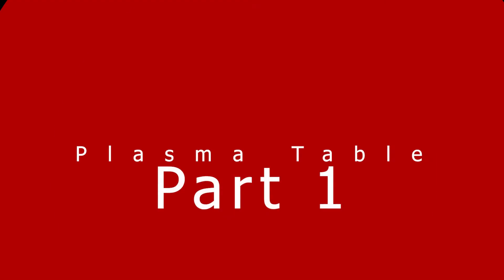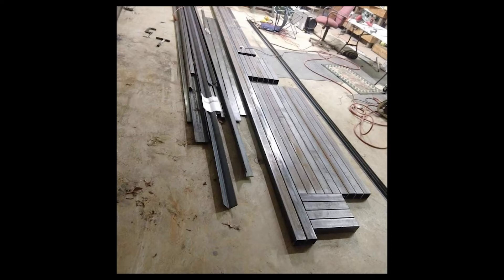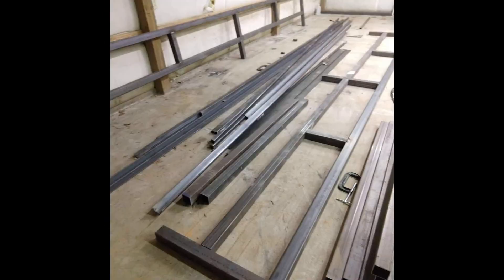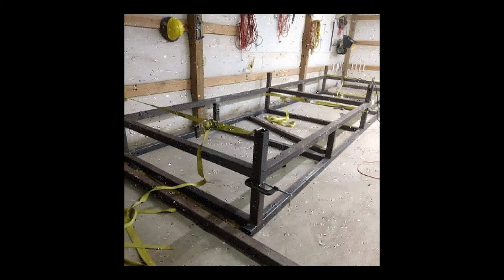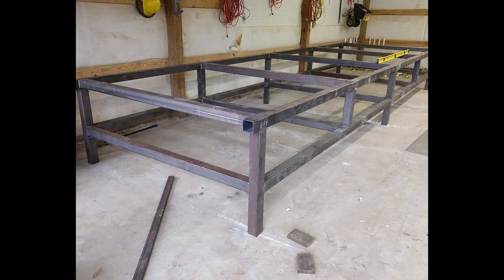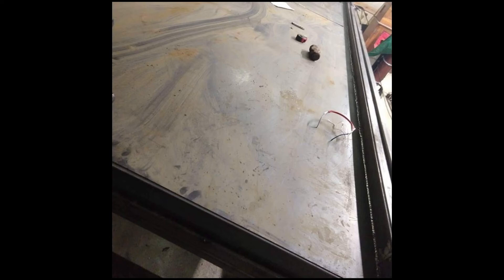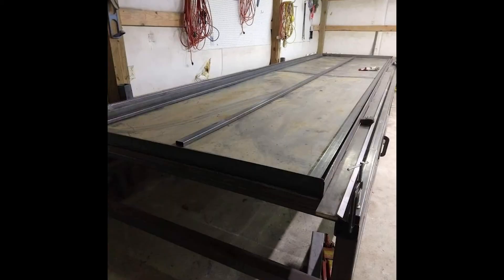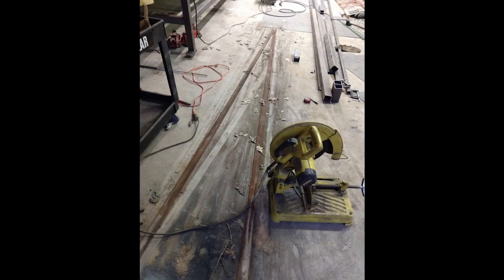Plasma Table Build Part 1 - Precision Plasma Gantry Spark Robotic Hypertherm Quency air compressor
Plasma table I built in 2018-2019 time frame. I had all of these videos documents and decided to finally sit down and really document this build.

5X20 Precision plasma gantry, Precision plasma bed design with a sparkrobotic control package.

IG is end_iron_
Also on plasmaspide as well under 5x20 PPLLC build page.